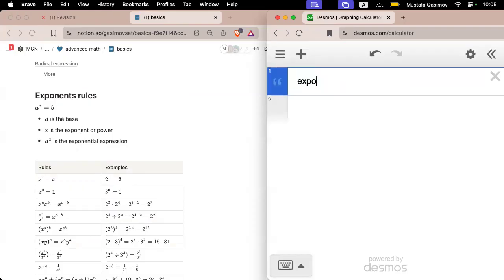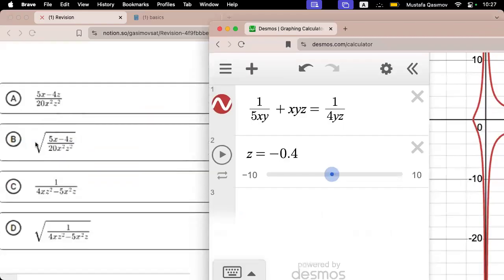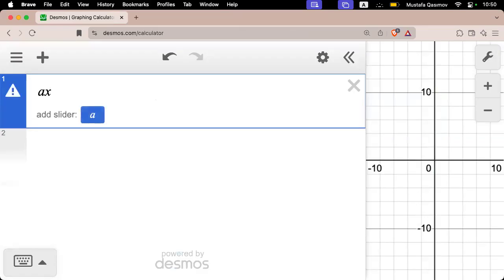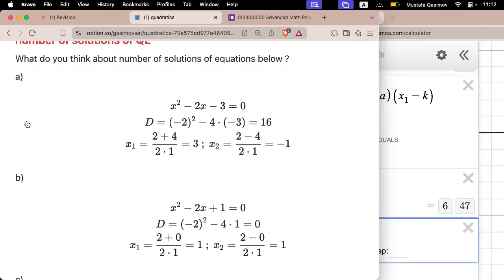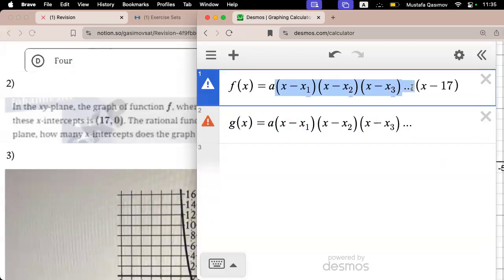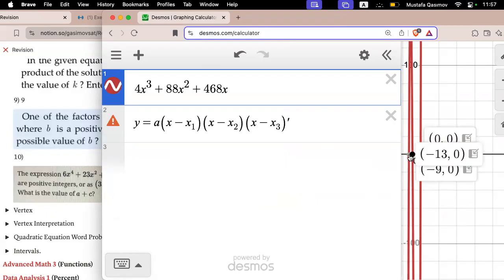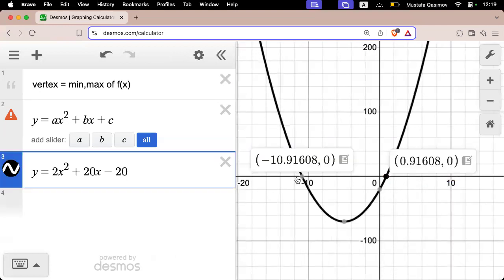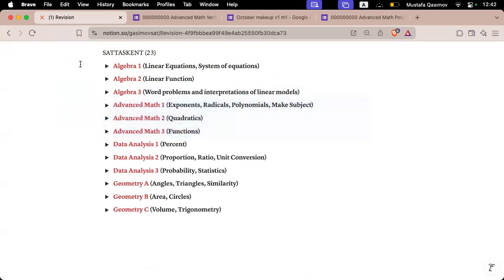Advanced Math Lesson Part 1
✅ Covers every question in detail
✅ Includes tips for avoiding common mistakes
✅ Great for last-minute revision